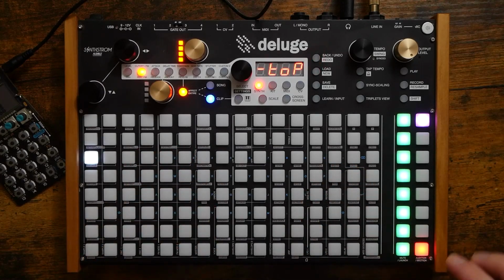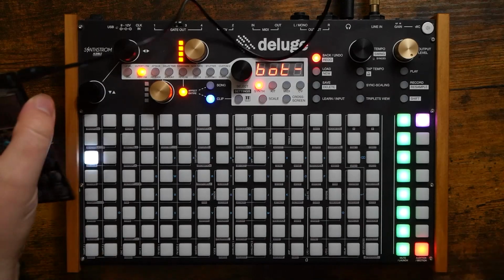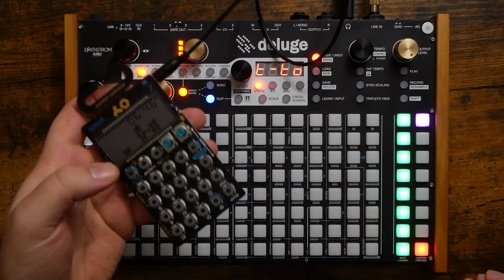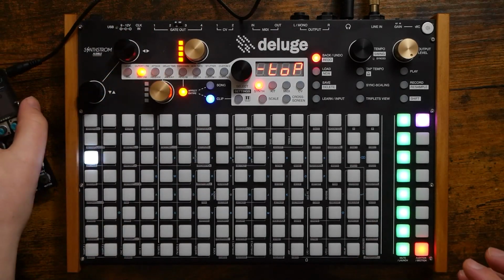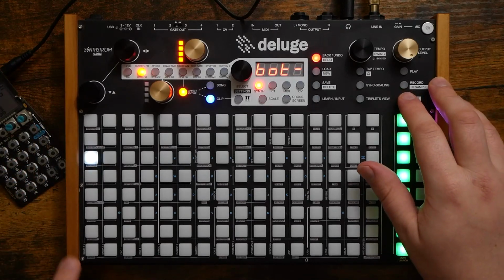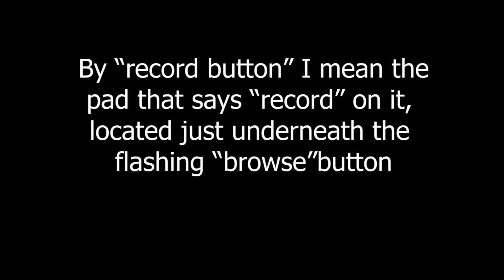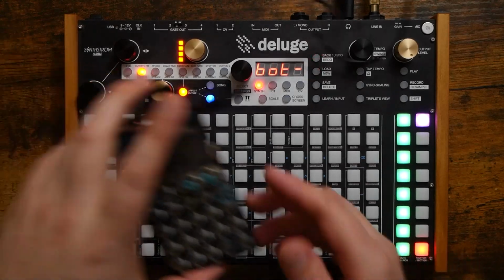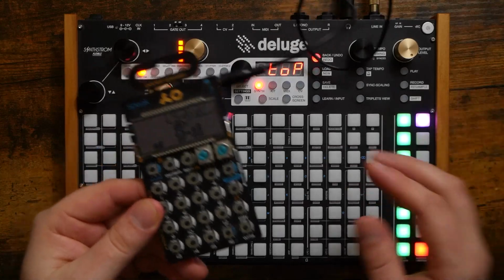How to Sample Synths Into the Deluge (Easy Tutorial)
Today I'm going to show you how to take an external synthesizer and sample it into the Deluge to use as a proper instrument in your music. For some reason, I couldn't really find a no frills basic tutorial for this anywhere on Youtube, so I decided to make my own. If you have any extra info I missed, please let me know in a comment! Enjoy the video :)

Teenage Engineering PO-35 Speak
Zoom Livetrak L-12 (audio recorder)